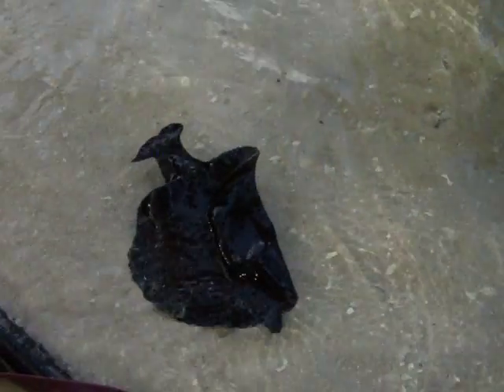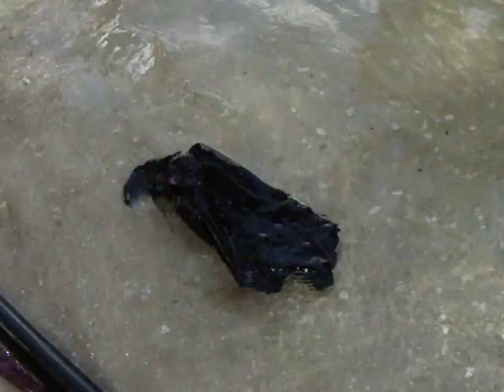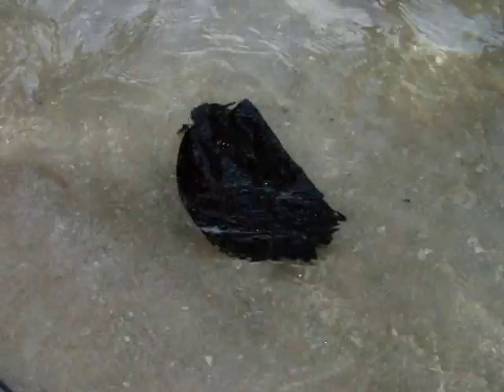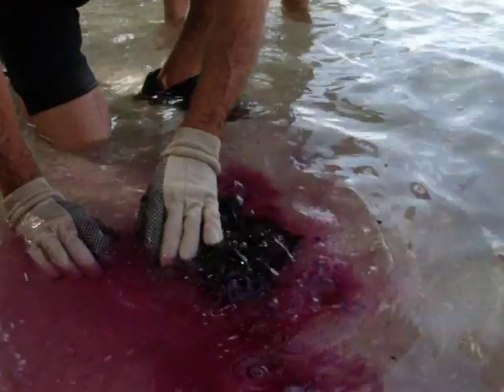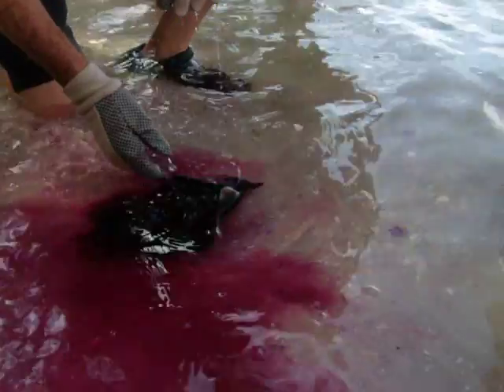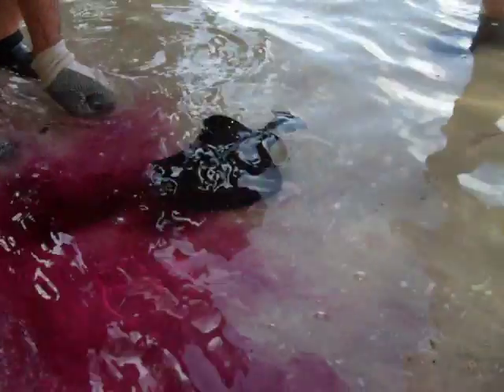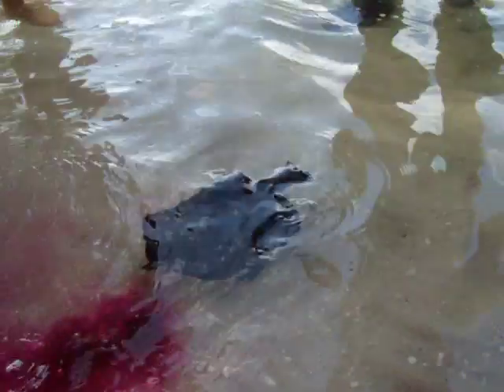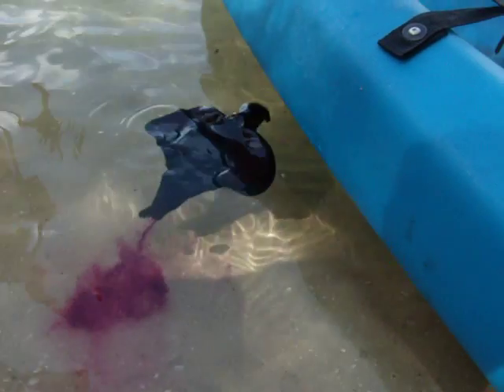Ink Fish in Fort Lauderdale waterway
While our Kayuba dive club was participating in the Fort Lauderdale Waterway Cleanup day we witnessed this strange creature.  My uncle, John Noyes, having a lifelong background in the aquarium/fish business, identified it for us as an Ink fish.  Watch the video and you'll see why!